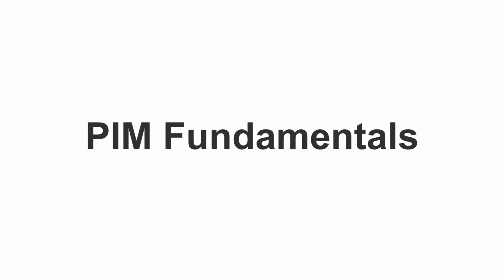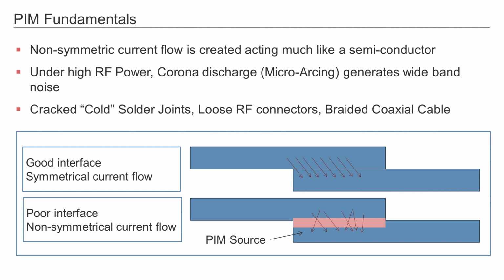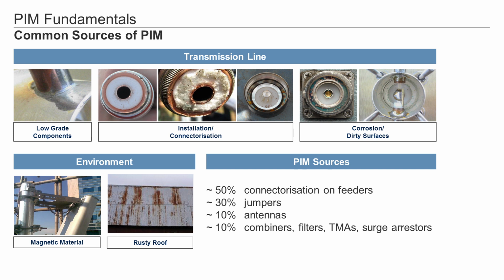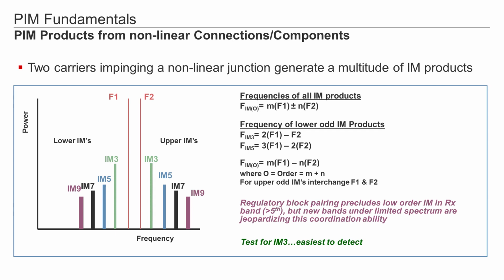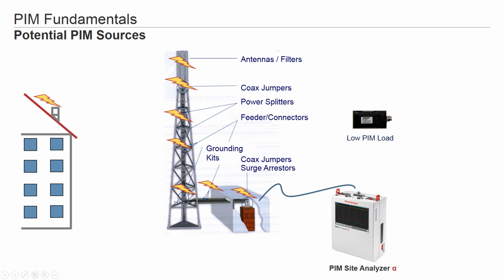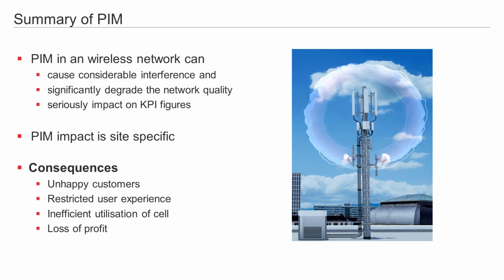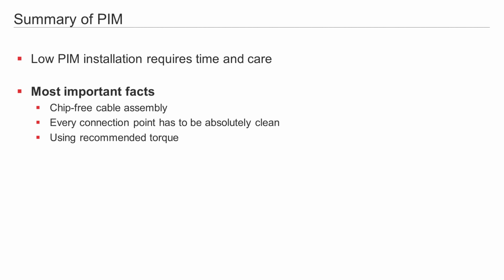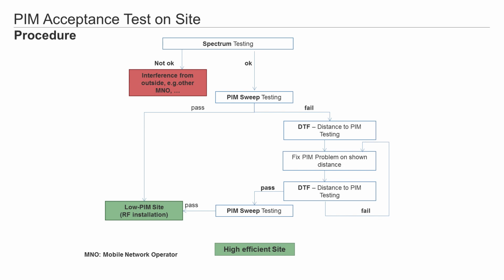Rosenberger Group | Training on Passive Intermodulation and Low PIM Site Installation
All content in this channel is intended for educational and training purposes. This video is created and owned by Rosenberger Group. Please support their official release.